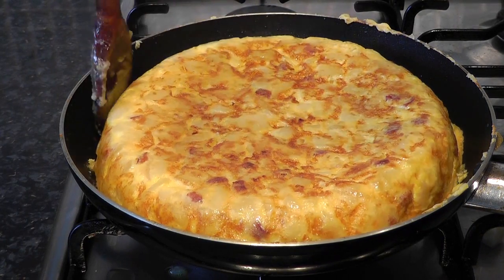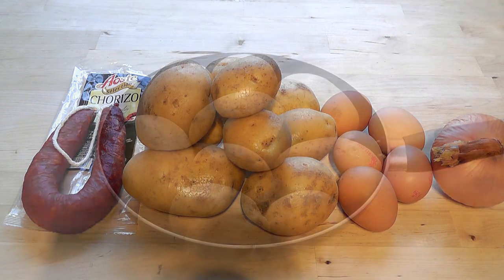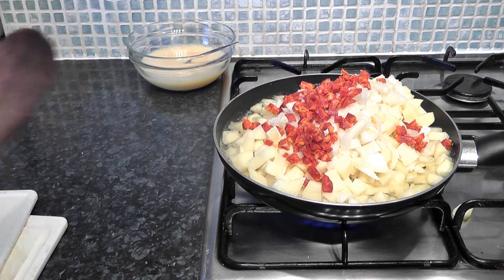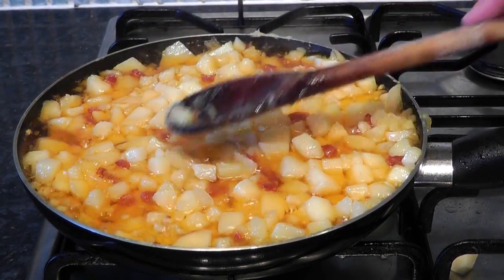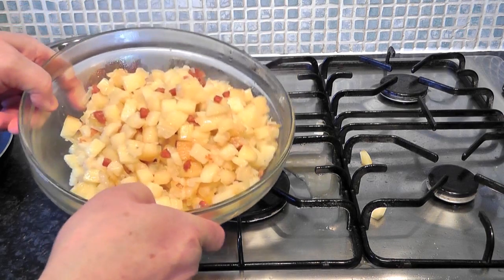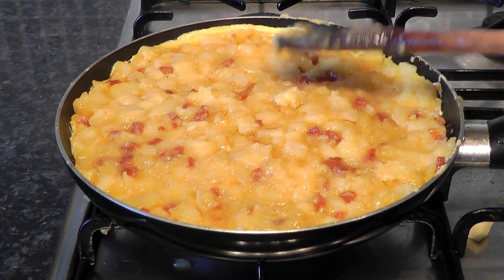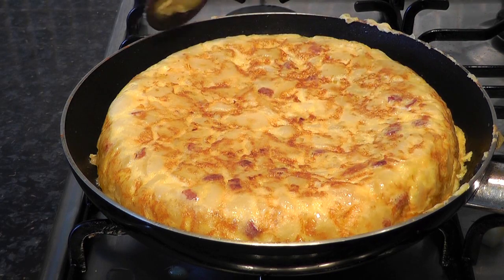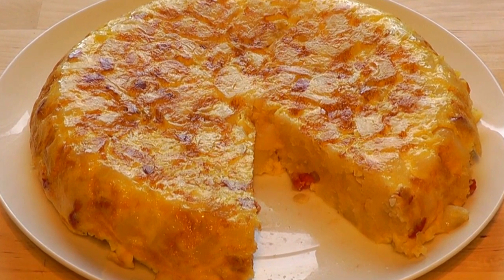SPANISH OMELETTE | How to make recipe | Tortilla de Patatas with Chorizo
Original Naked Chef demonstrates how to cook a Spanish Omelette ( Tortilla de Patatas ) This version includes Chorizo sausage which in not a traditional recipe but tastes good.
Great snack food!